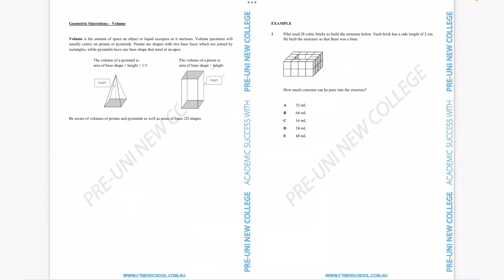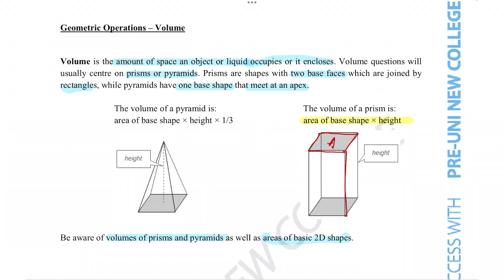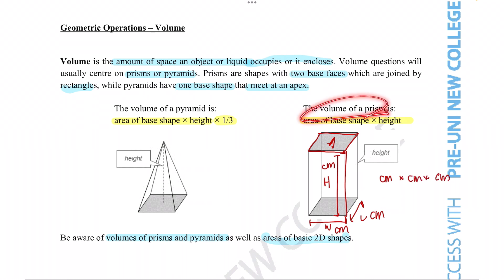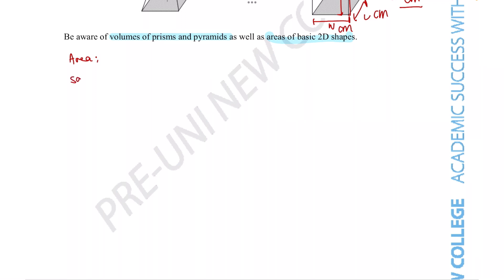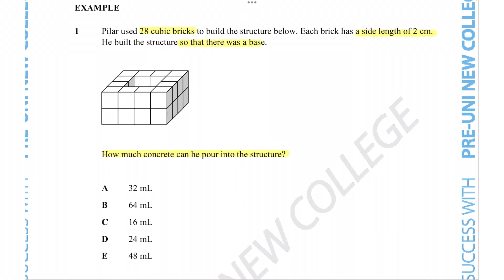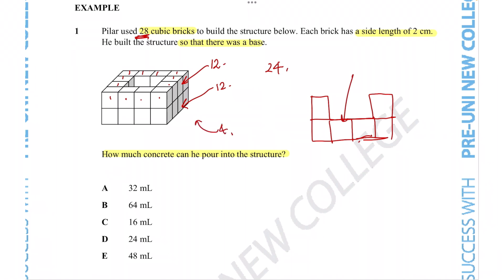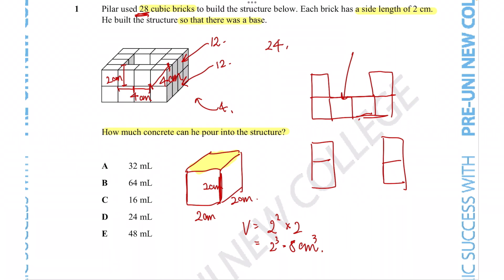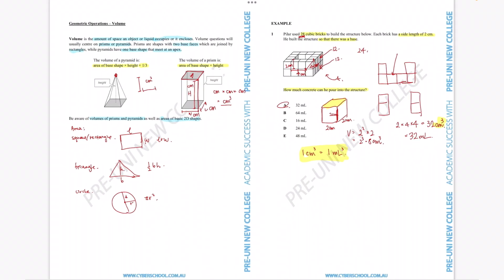[05-011] Geometric Operations-Volume